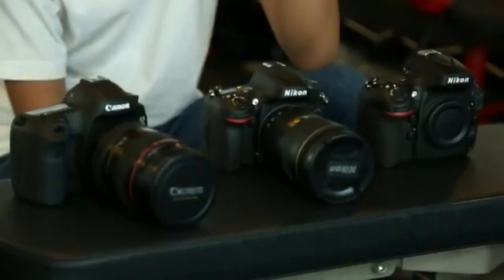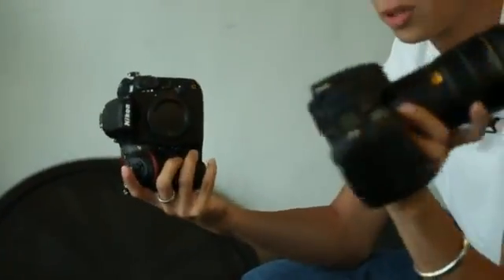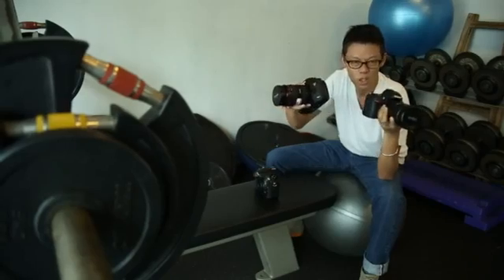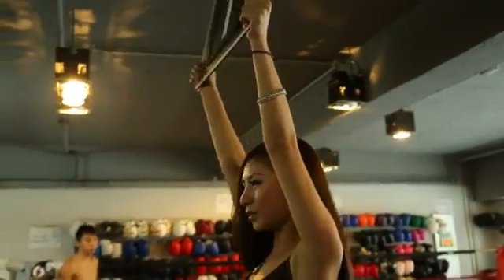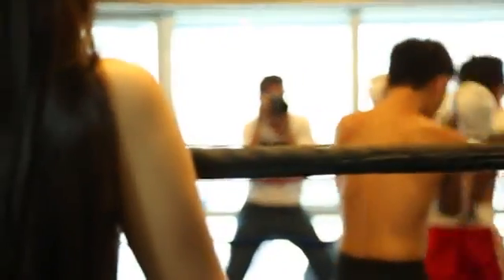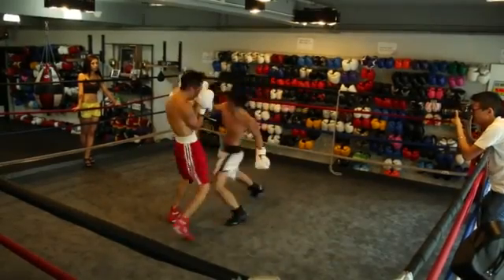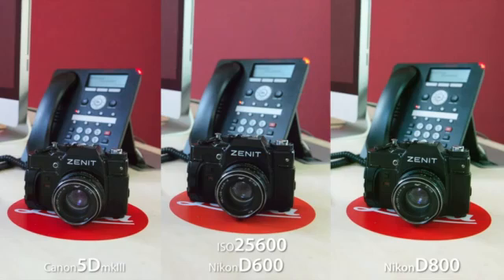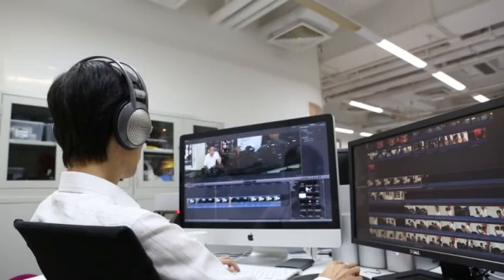مقارنة بين نيكون d800-d600-canon dmark III (مترجم)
مقارنة بين ثلاثة أنواع من الكاميرات ذات الإطار الكامل وتم التركيز على بعض النقاط مثل سرعة التركيز وجودة الصورة وأداء الكاميرا في عند استخدام أرقام آيزو عالية